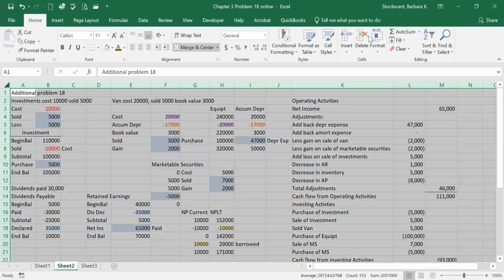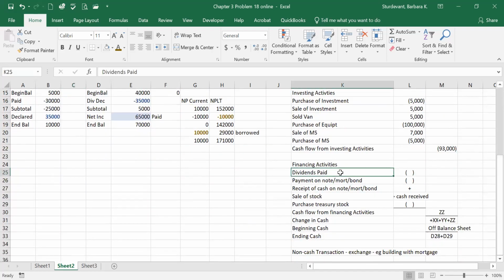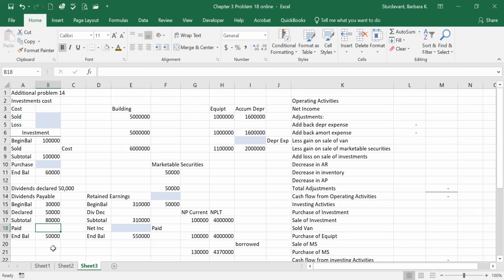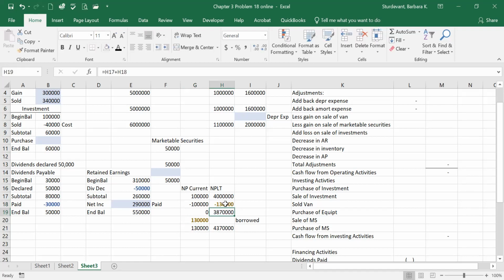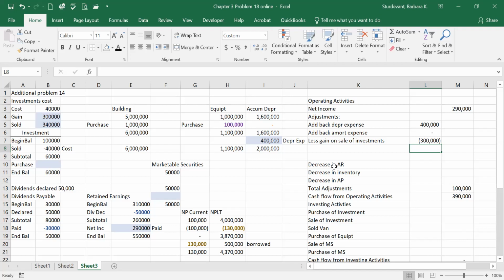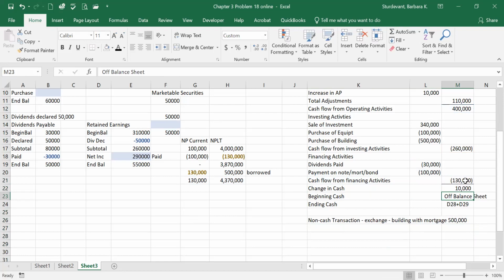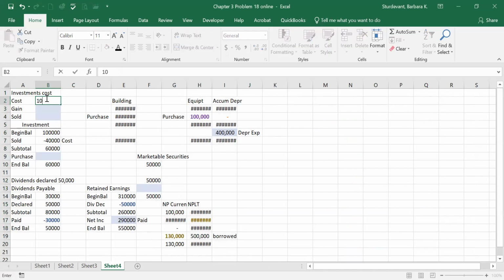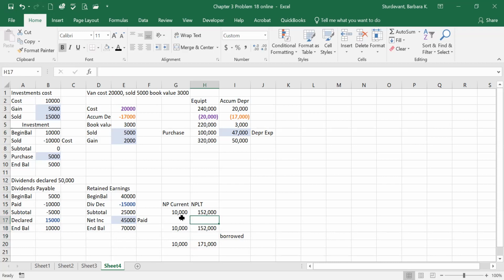Cash Flows zoom #3 Finish #18 and #14